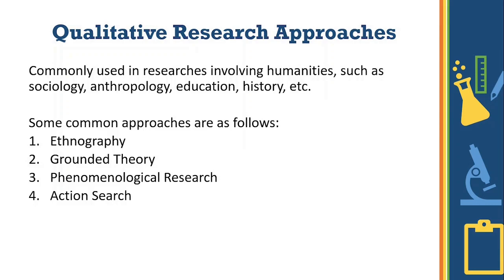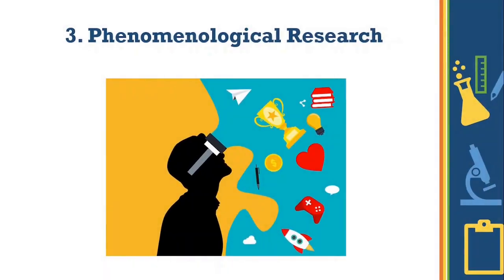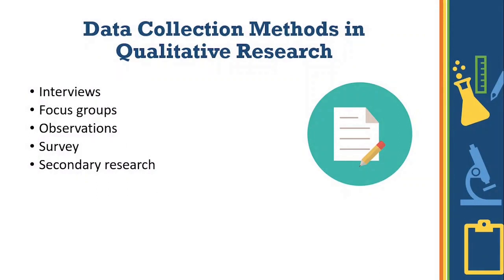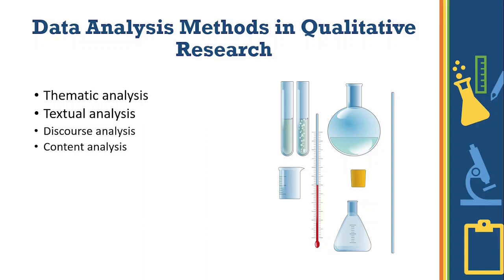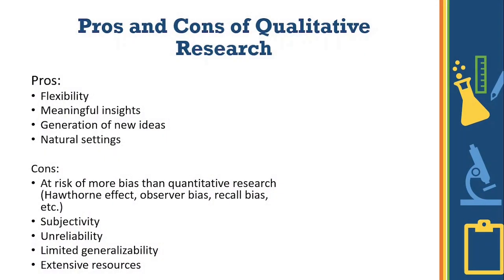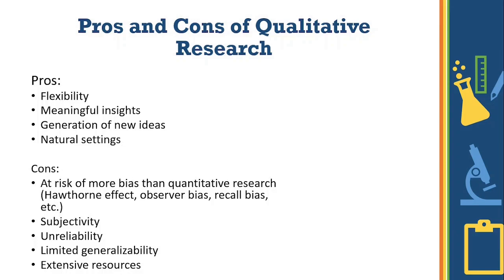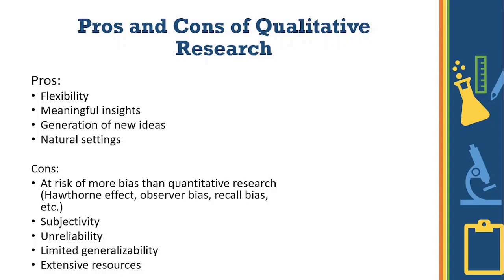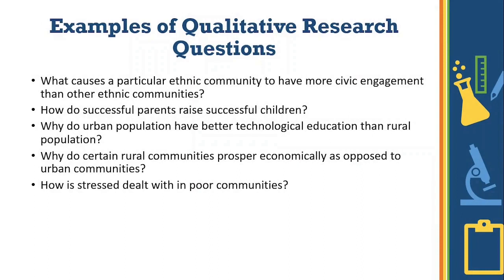Qualitative Research Approach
In this video I explain the various fundamental approaches used in qualitative research.